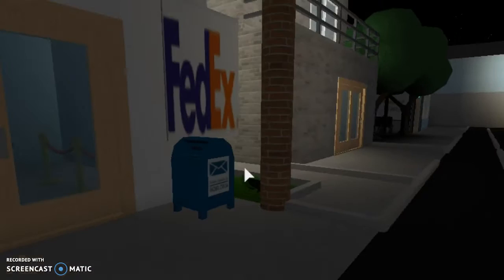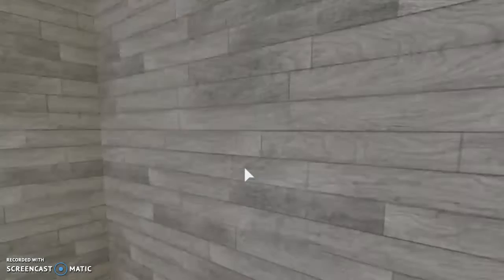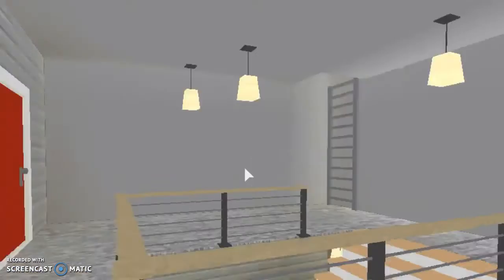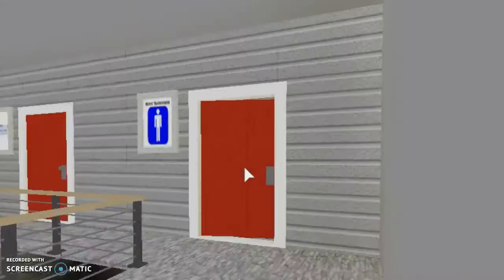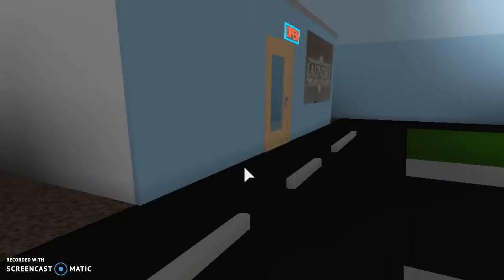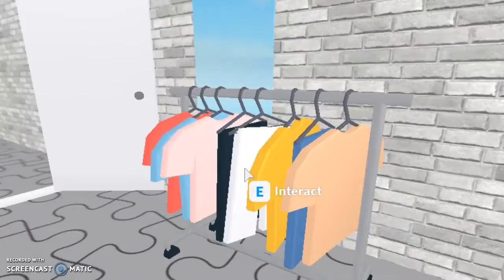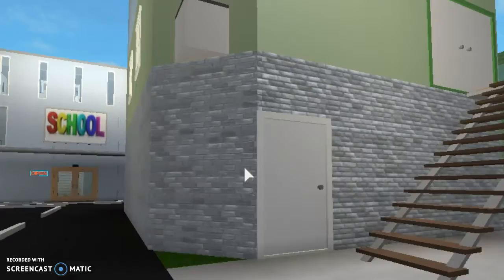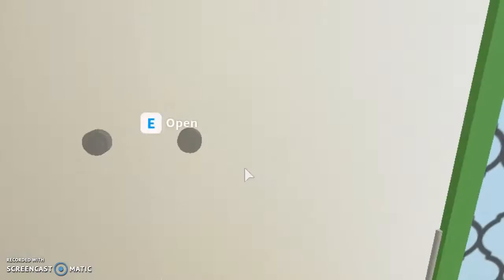Town tour| Using for the roleplay series with subscribers.